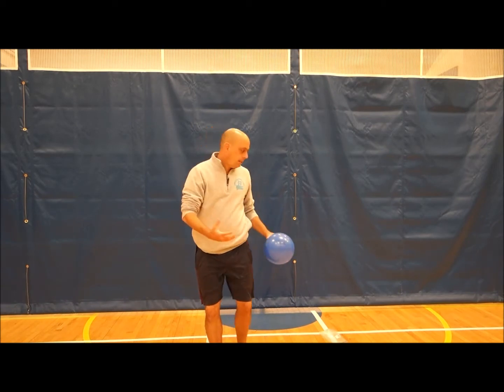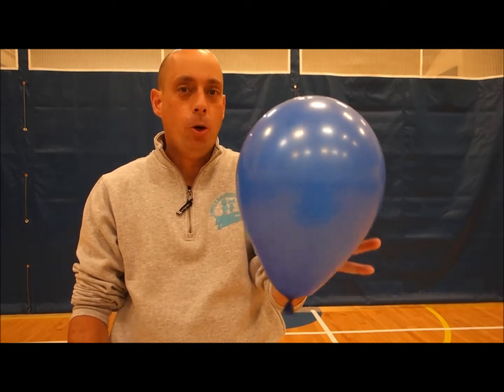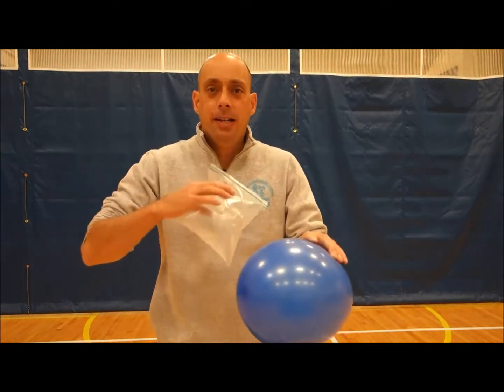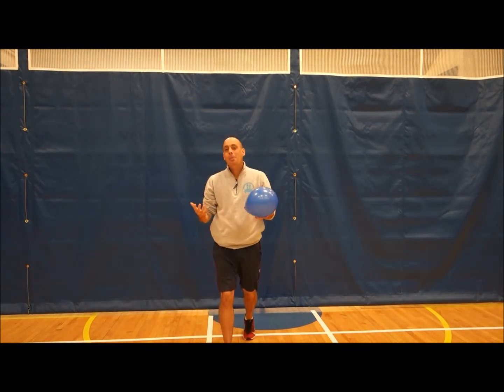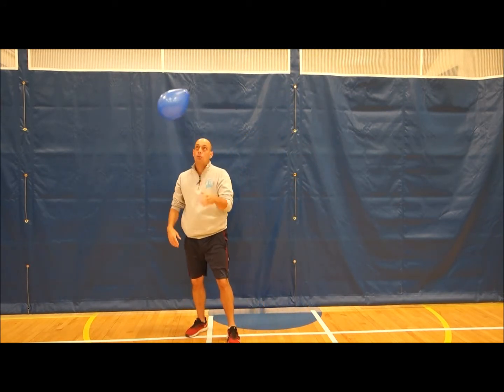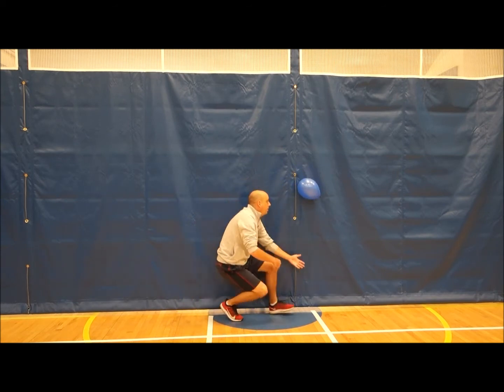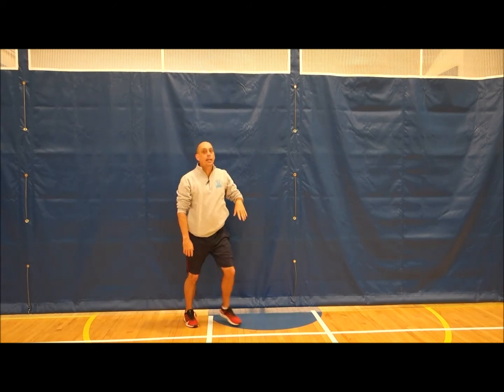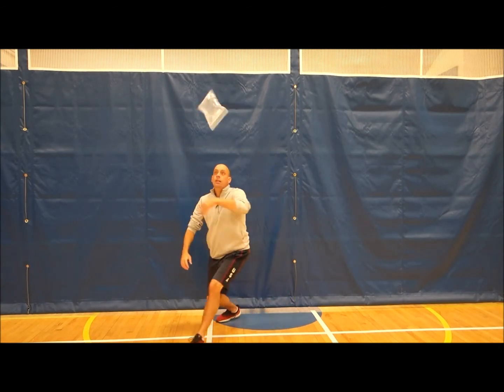Keep it up